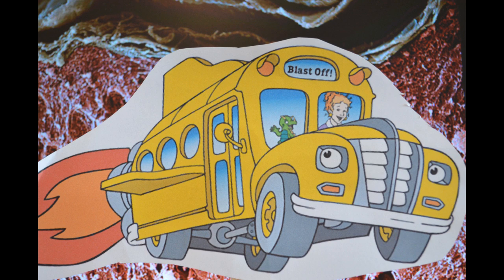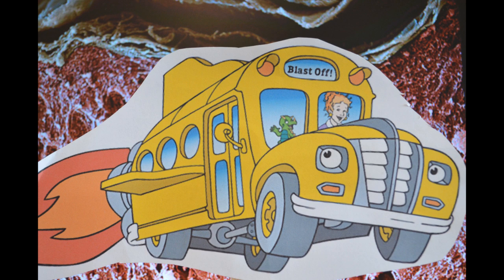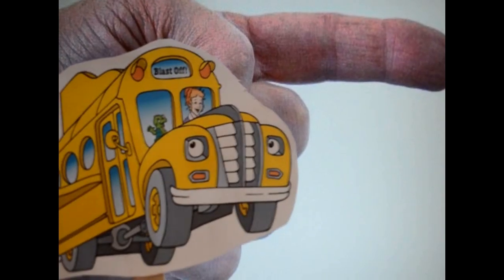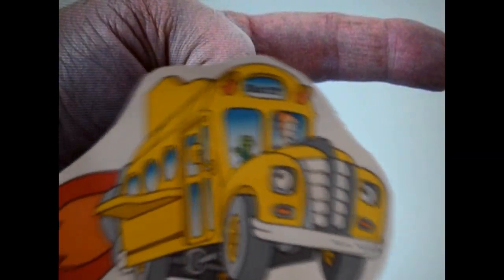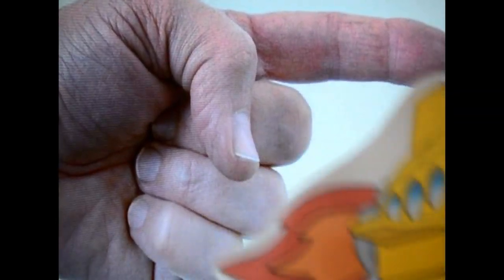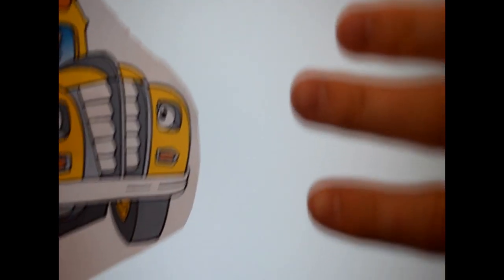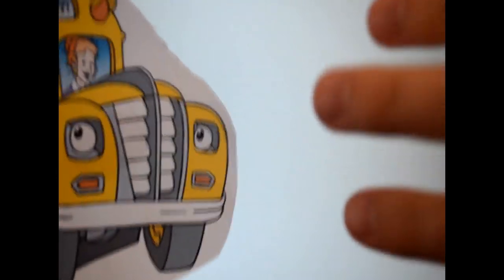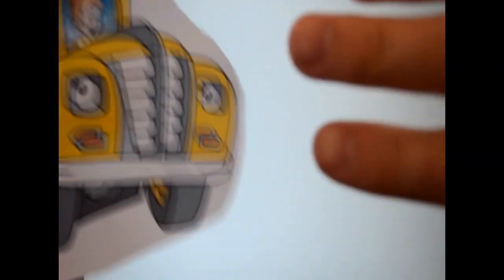Magic School Bus- Under My Skin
HAP Project by Tiffany A, Alicia F, Matt R, and Christie Z. Pd 1